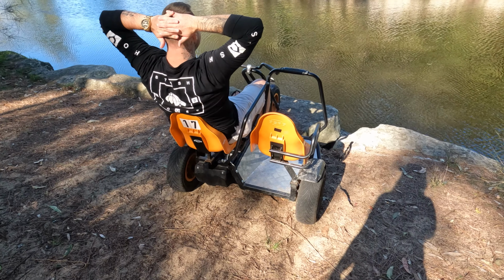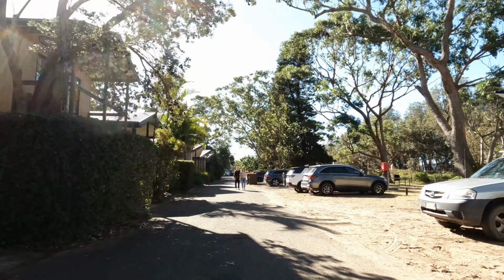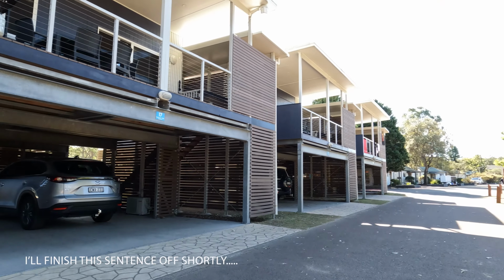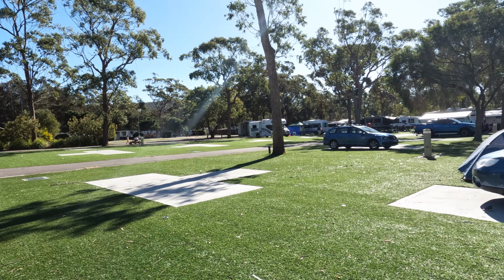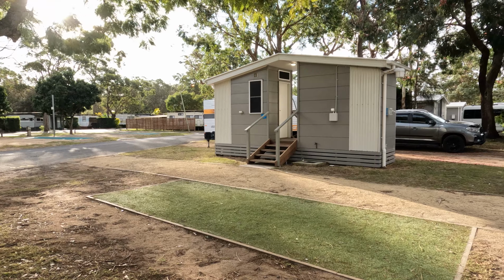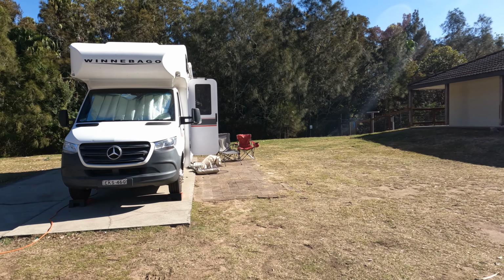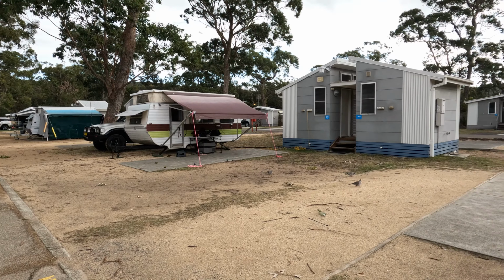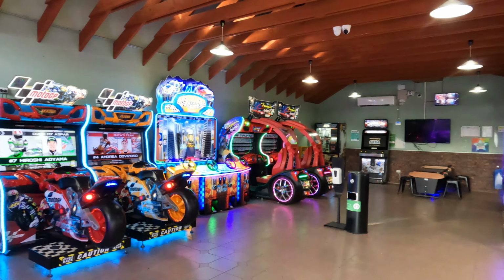NRMA Ocean Beach Holiday Resort Umina Central Coast NSW, Caravan Park Review, Pet Friendly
Welcome back to another episode, this episode was fun to film and a little different to the usual style I output.
This was a great park, especially if you have kids.
There was loads to do and super convenient to town.
The electric bikes were great to nip into town for groceries or the bottle shop
A great addition was the footy night by the fire on a blow up projector screen, the manager was super friendly and interactive with guests which was great to see
We thoroughly enjoyed our stay here!

Stay tunes for the next episode where we fly up to Airlie Beach QLD and I get proposed too